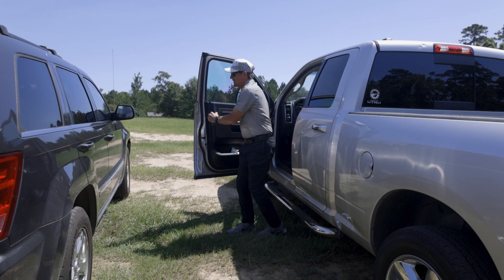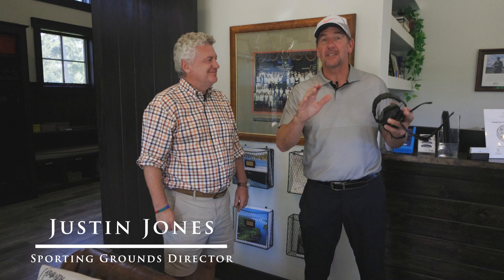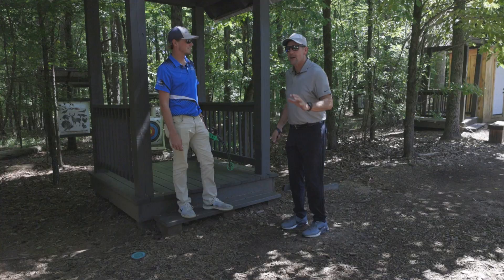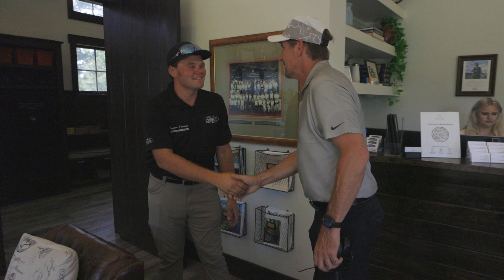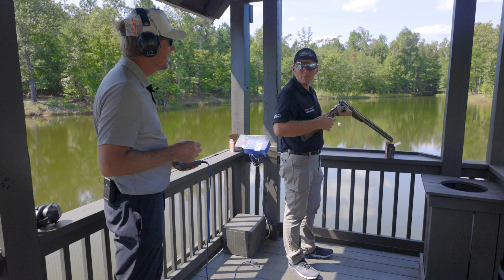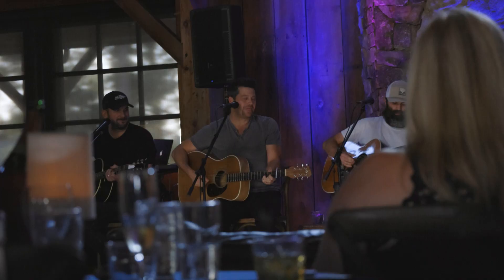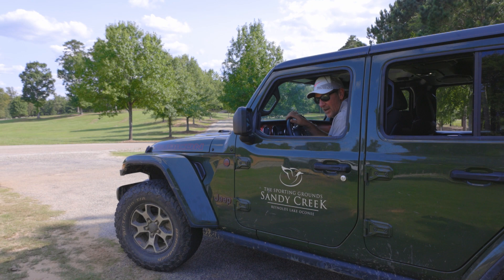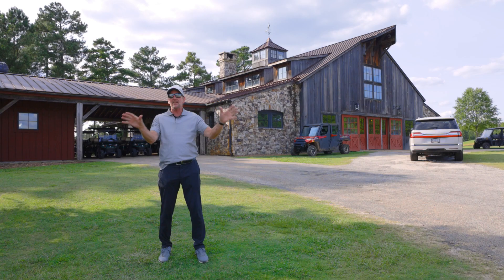Reynolds Revealed Vlog [S2 E6] - The Ultimate Sporting Grounds Experience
What's up Reynolds?

Catch up with Scott as he explores the beautiful Sandy Creek Sporting Grounds here at Reynolds Lake Oconee in this episode of Reynolds Revealed. From fishing and archery to target shooting and off-roading, the Sandy Creek Sporting Grounds has a wide array of adventurous activities for you to choose from.

Perfect for a getaway with friends, a corporate event, or even a gorgeous wedding, the Sandy Creek Sporting Grounds is ideal for any occasion.